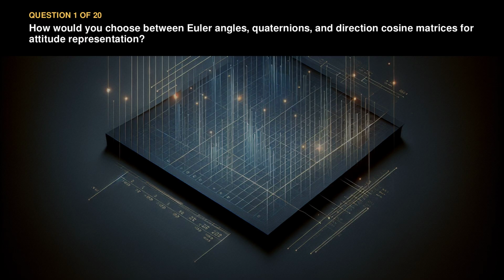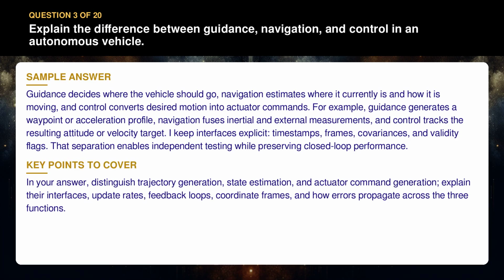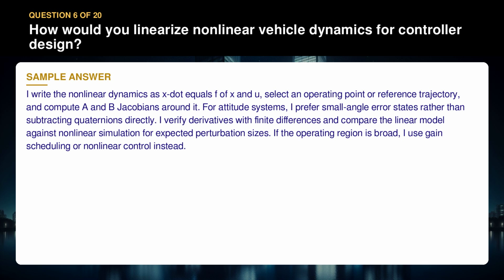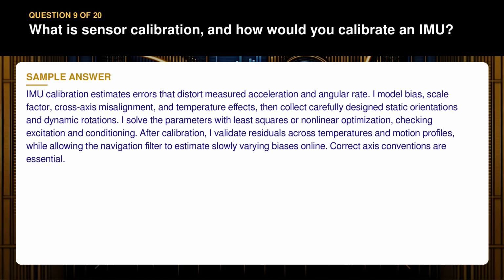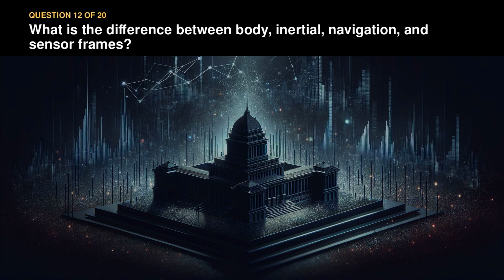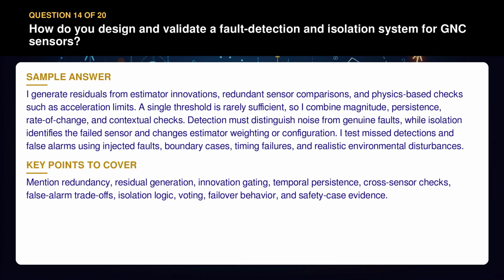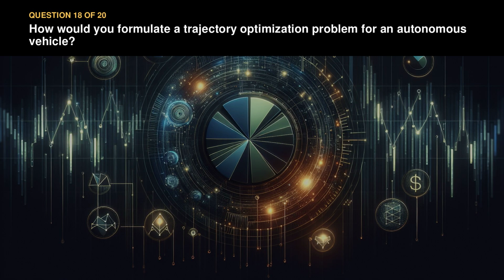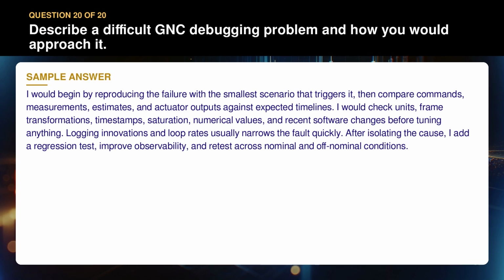Guidance, Navigation & Control (GNC) Engineer Interview Questions & Answers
Are you preparing for a Guidance, Navigation & Control (GNC) Engineer interview? In this video, we cover 20 essential questions you may encounter, along with sample answers and key points to include. This guide will help you articulate your understanding of critical GNC concepts and improve your interview performance.
0:00 – Introduction
0:22 – Q1: How would you choose between Euler angles, quaternions, and direction cosine matrices for attitude representation?
1:21 – Q2: What does observability mean in a navigation system, and how would you evaluate it?
2:16 – Q3: Explain the difference between guidance, navigation, and control in an autonomous vehicle.
3:13 – Q4: How would you design an extended Kalman filter for inertial and GPS fusion?
4:11 – Q5: What causes Kalman filter divergence, and how would you diagnose it?
5:12 – Q6: How would you linearize nonlinear vehicle dynamics for controller design?
6:05 – Q7: Compare PID, LQR, and model predictive control for a flight-control problem.
7:02 – Q8: How would you design a cascaded attitude and position controller for a multirotor?
7:55 – Q9: What is sensor calibration, and how would you calibrate an IMU?
8:53 – Q10: How do you handle actuator saturation in a flight-control system?
9:48 – Q11: How would you perform control allocation for a redundant actuator system?
10:43 – Q12: What is the difference between body, inertial, navigation, and sensor frames?
11:35 – Q13: How would you estimate a vehicle's state during GPS loss?
12:32 – Q14: How do you design and validate a fault-detection and isolation system for GNC sensors?
13:29 – Q15: What is gain scheduling, and when would you use it instead of one fixed controller?
14:23 – Q16: How would you account for time synchronization and latency in a closed-loop GNC system?
15:16 – Q17: How would you verify and validate a GNC algorithm before flight testing?
16:15 – Q18: How would you formulate a trajectory optimization problem for an autonomous vehicle?
17:12 – Q19: How would you tune a controller when the vehicle model is uncertain?
18:07 – Q20: Describe a difficult GNC debugging problem and how you would approach it.
19:03 – Like & Share
In this video, we've explored pivotal questions and answers that will enhance your understanding of Guidance, Navigation, and Control engineering concepts. About Interview Guide: Interview Guide is a YouTube channel dedicated to tech interview preparation. We publish concise interview Q&A videos covering programming concepts, system design, data structures, and role-specific prep for software engineers. Elevate your interview readiness with our expert insights!